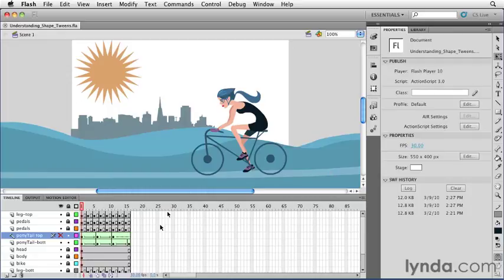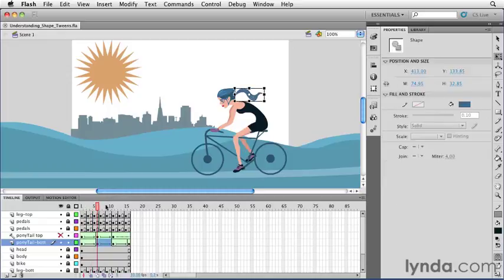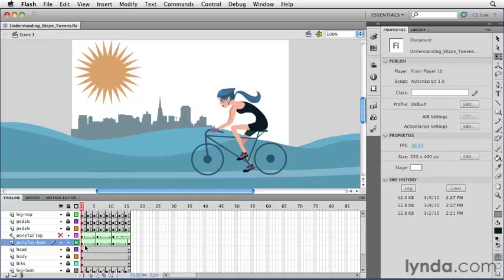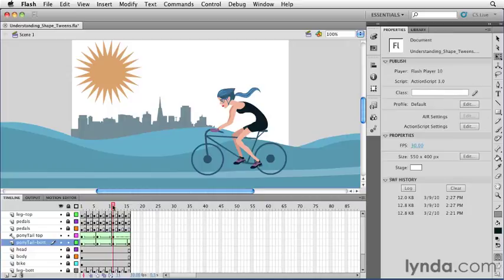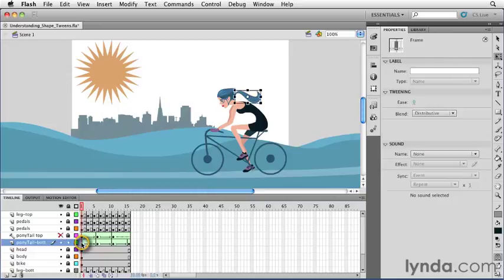0901 Understanding shape tweens